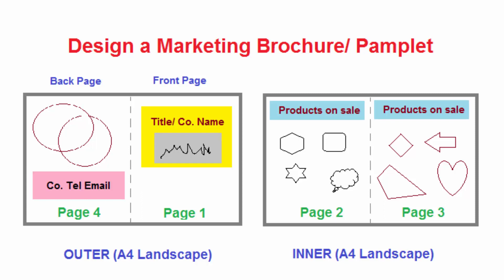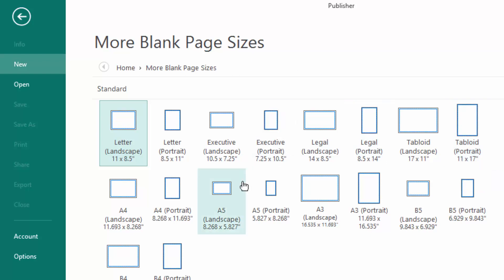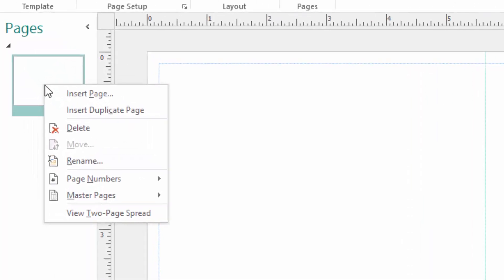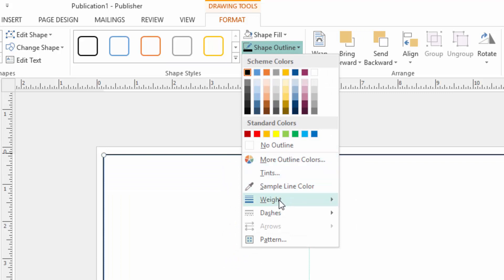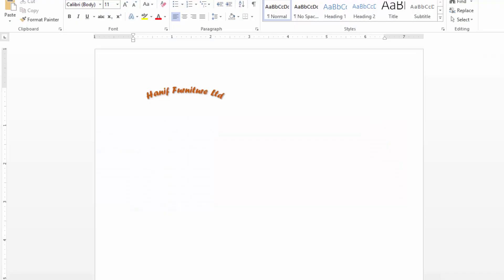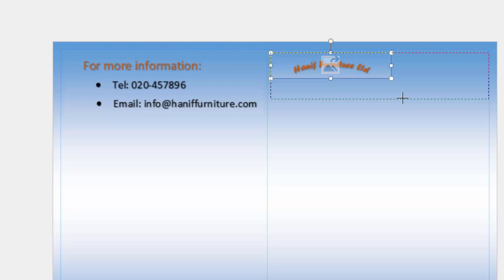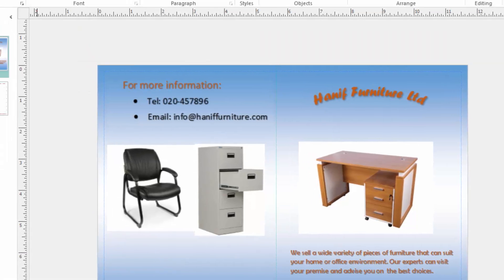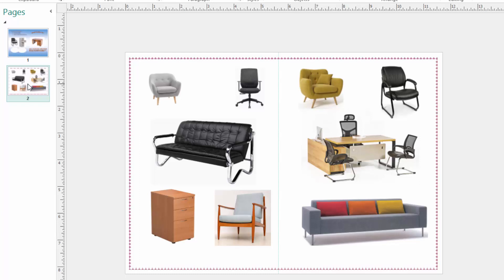Design a Brochure in MS Publisher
The video shows how to design a Brochure in MS Publisher